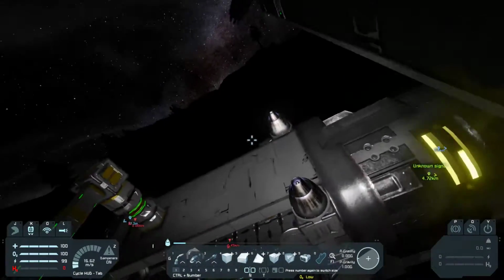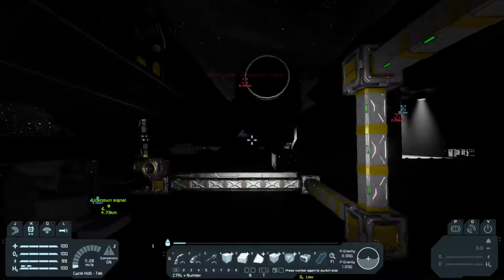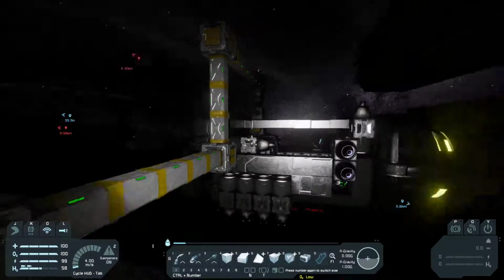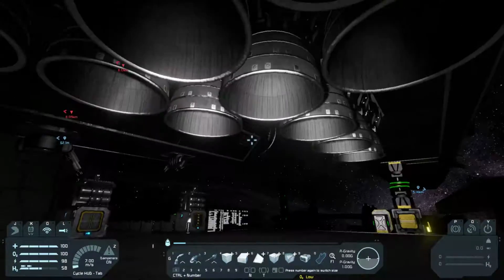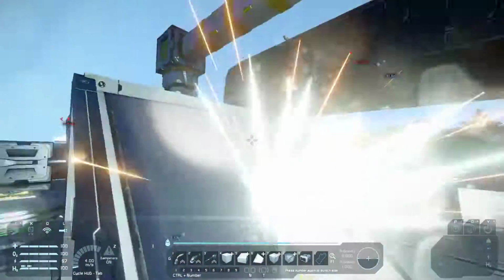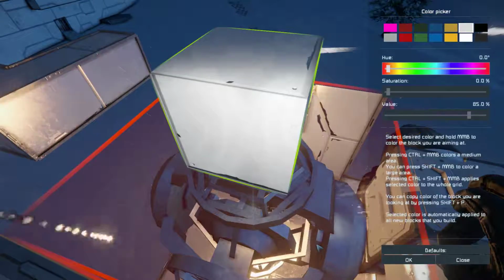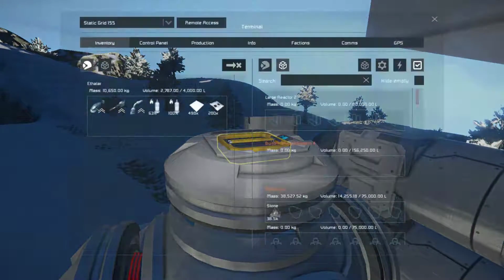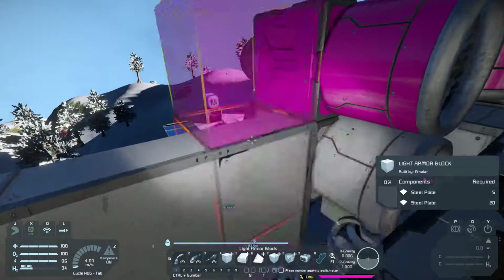Space Engineers Modded Survival E5 Preparations to leave! (P1)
A continuation of our ongoing survival series with the primary mod being the corruption pve mod.

Social Media and Other Info:
Twitch (possibly moving to youtube)